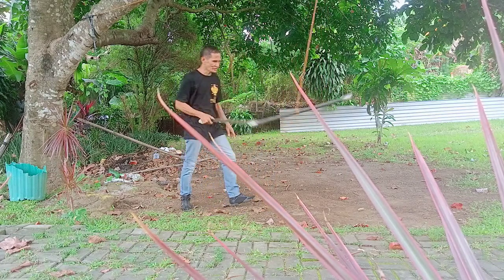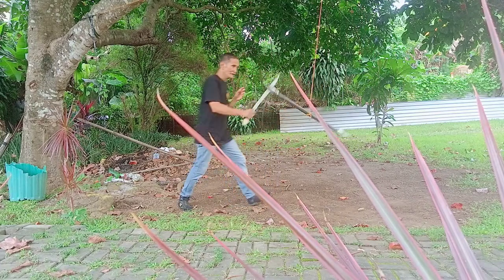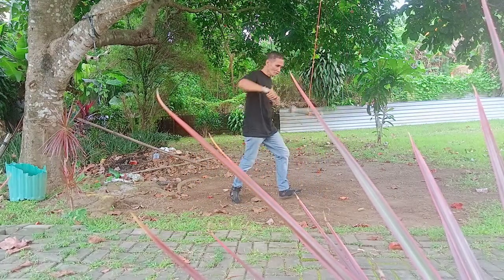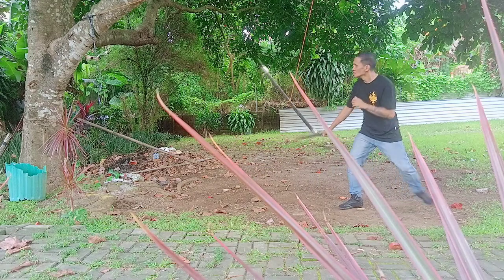Working Pendulum Apparatus